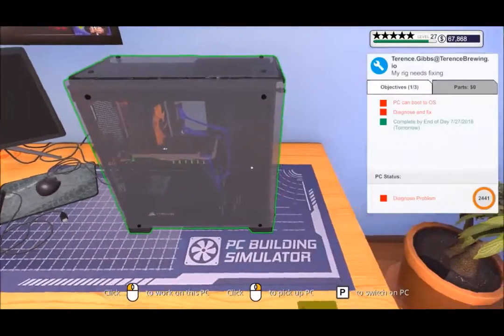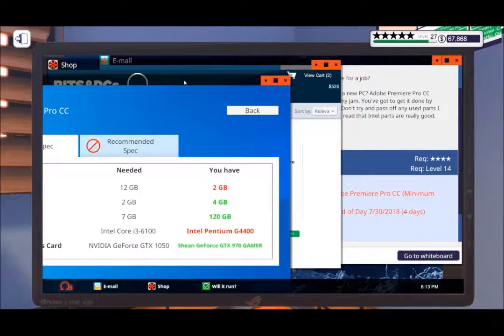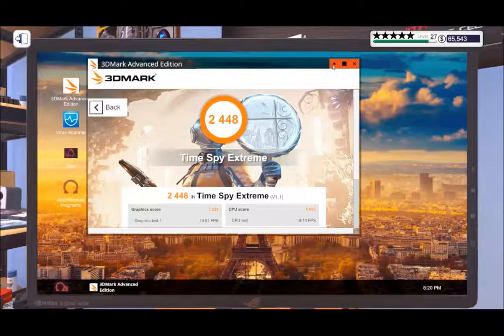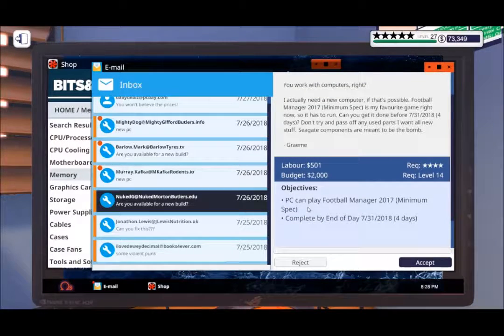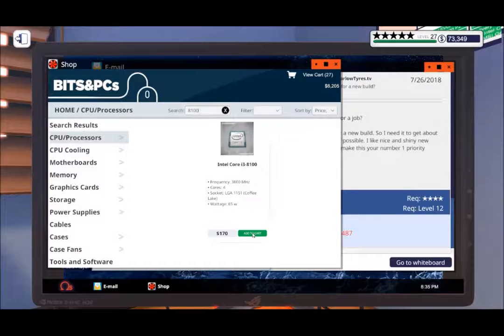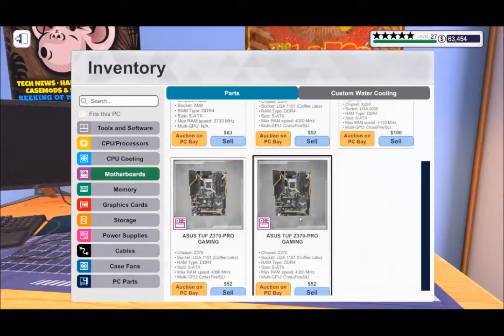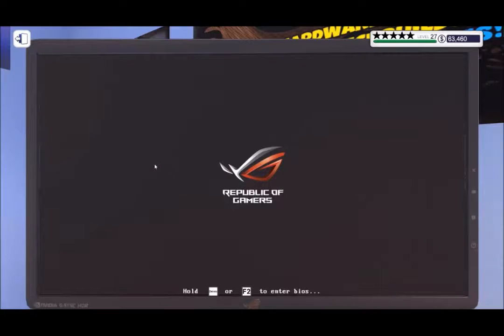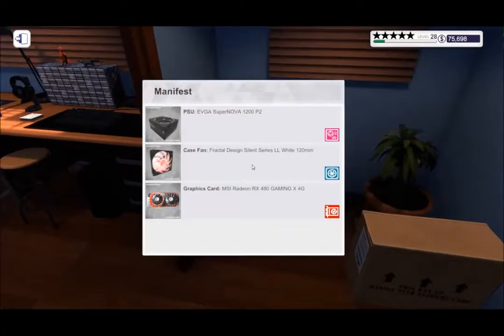Let's Play PC Building Simulator - Episode 87 - The Jobs Keep Coming and My Patience Gets Shorter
My rage senses are building!!!